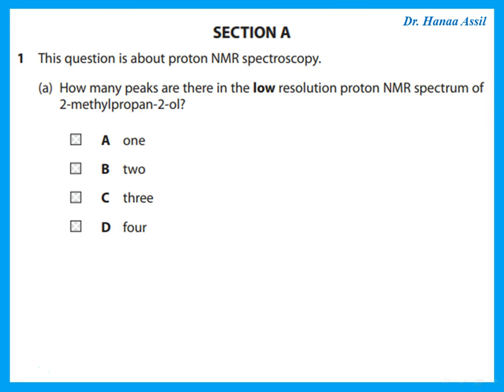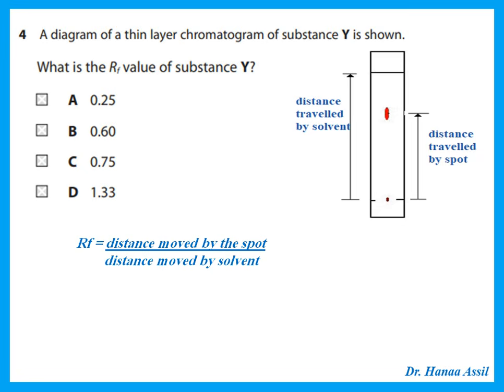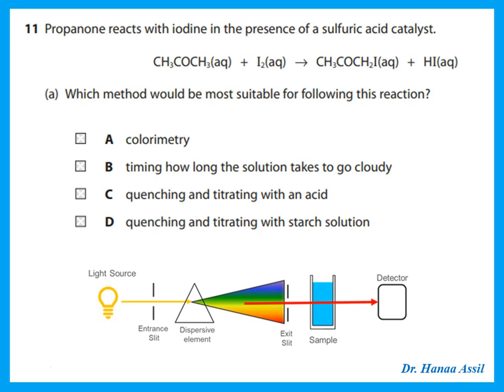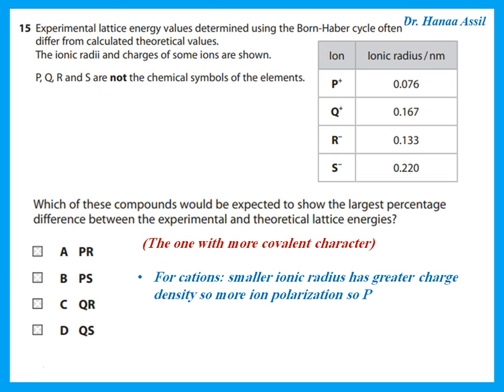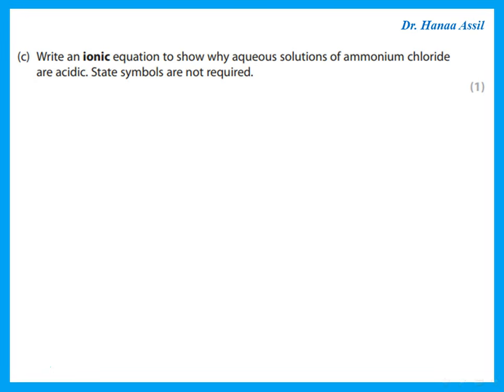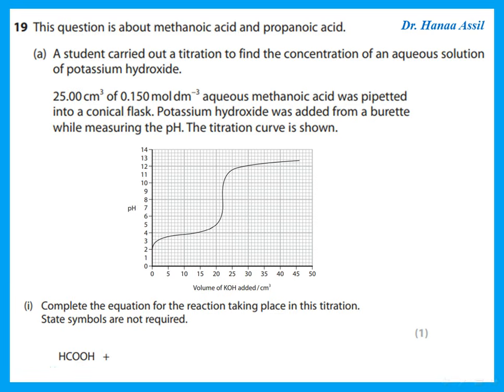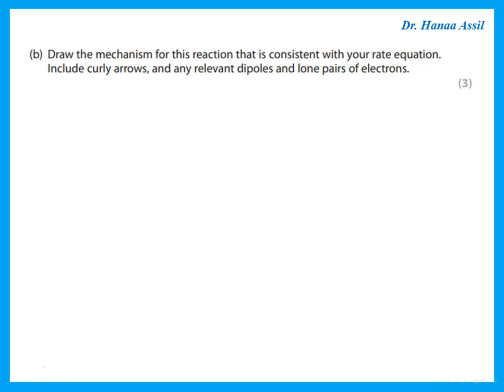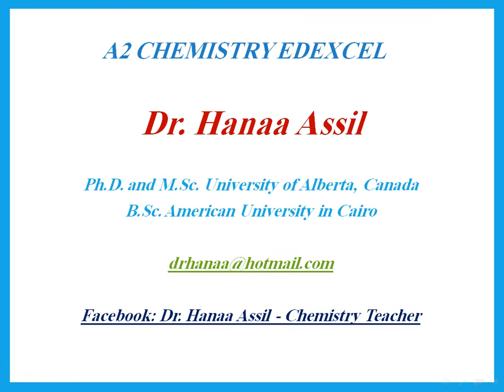Unit 4 June 2022 A2 Chemistry - Dr Hanaa Assil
Answers and explanation of the questions in the paper.